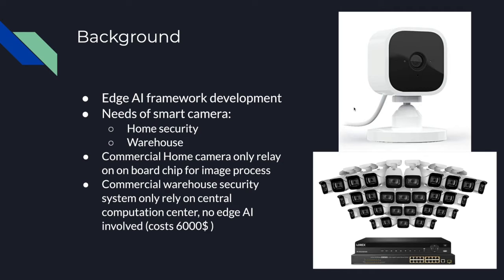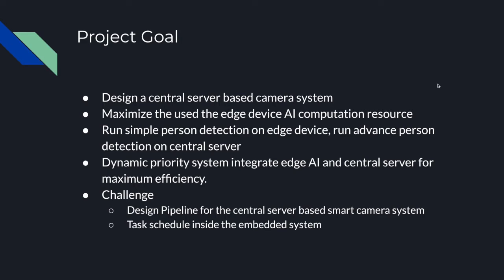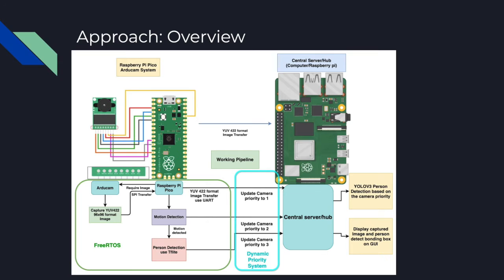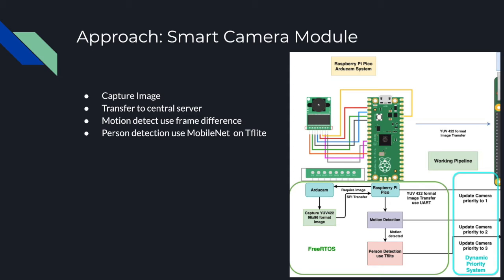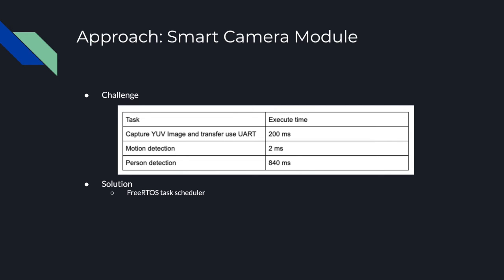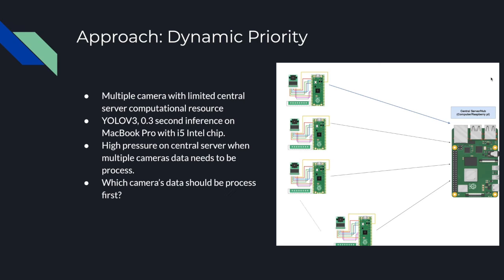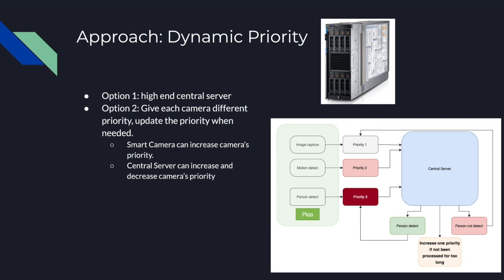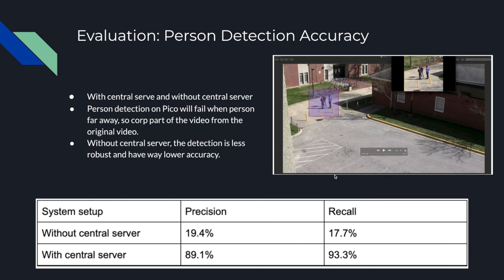ECE202 Presentation, Central Server Based Smart Camera System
This is the final presentation for ECE202A.